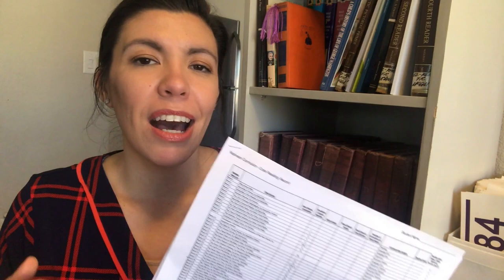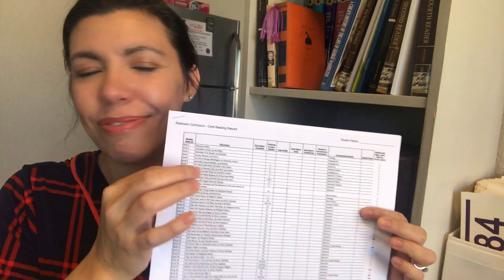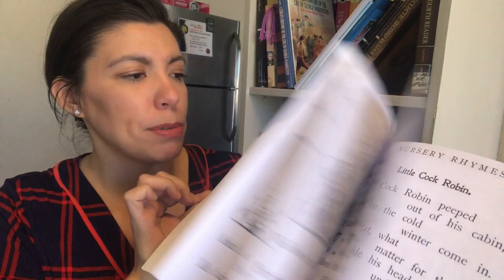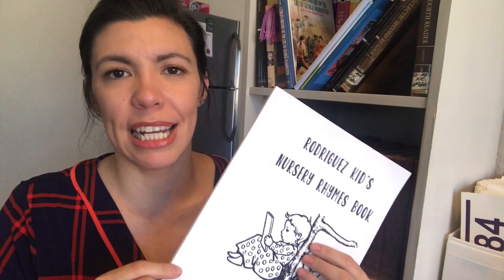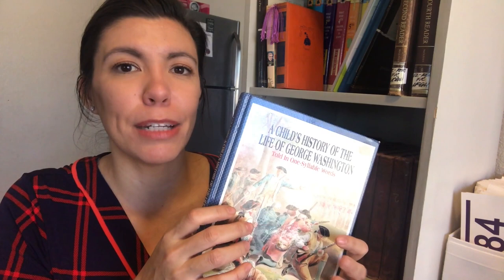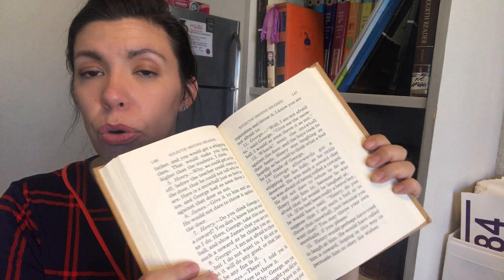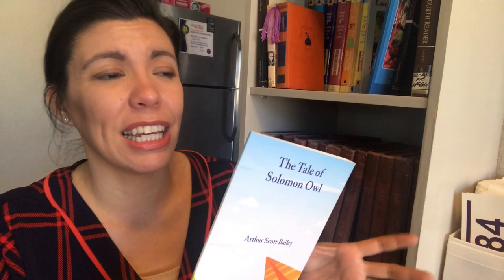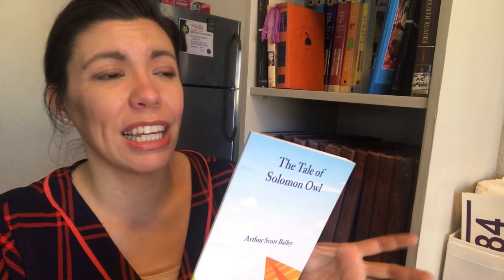Books 1-10 Robinson Curriculum Book List